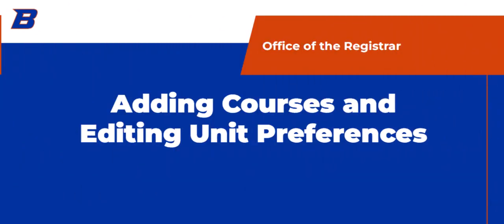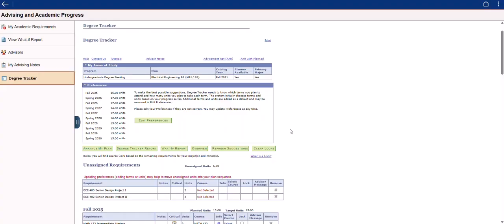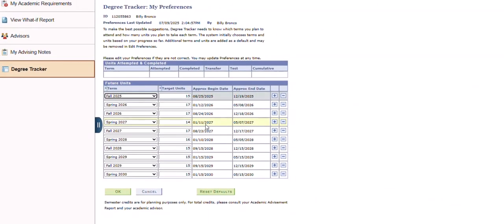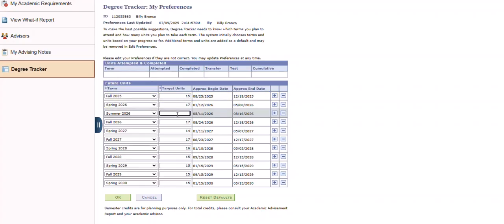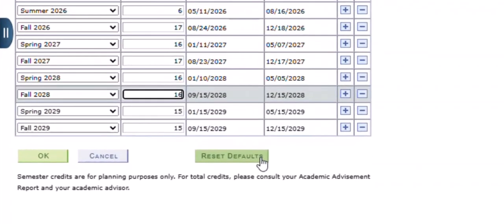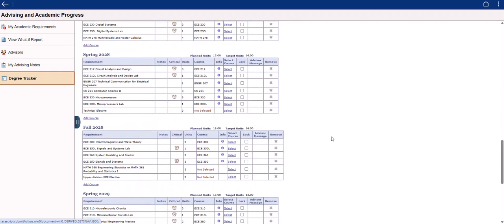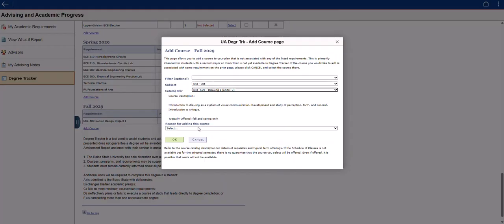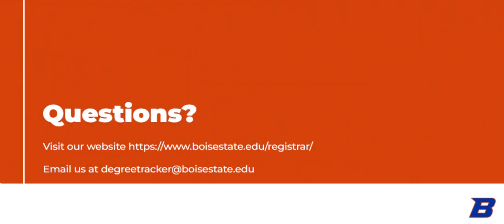Adding Courses and Editing Preferences in Degree Tracker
Ready to build your academic roadmap? This tutorial walks you through the essential steps of populating your Degree Tracker Planner at Boise State University.

Learn how to take control of your schedule by adding required courses directly from your audit and searching for specific electives. We'll also show you how to customize your plan by editing your preferences, like changing the number of credits you want to take each semester.

Chapters:
0:00 Introduction
0:28 Changing semester course load
1:29 Adding a course to your plan
2:09 Contact information